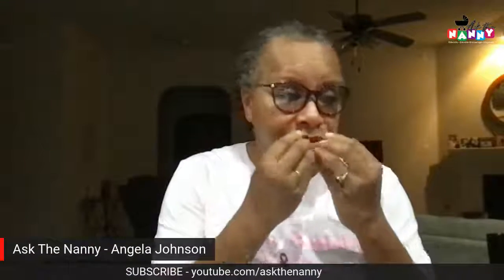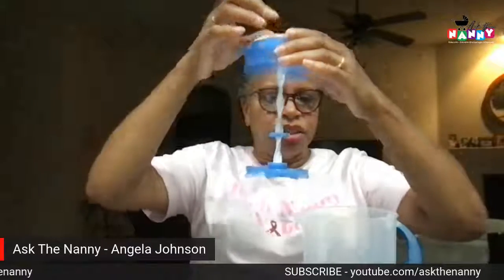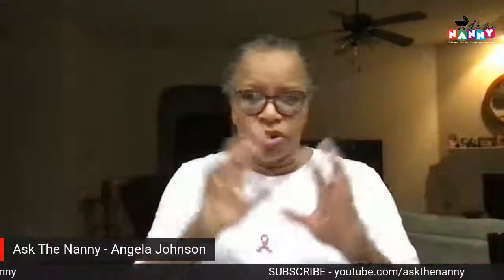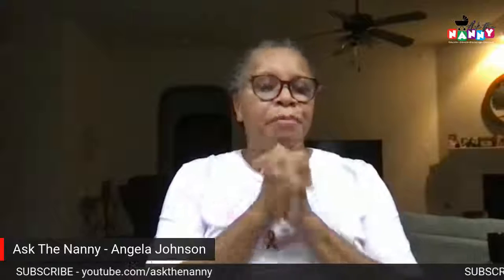Allergic Reactions - Baby Q&A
Signs that you baby may be having an allergic reaction